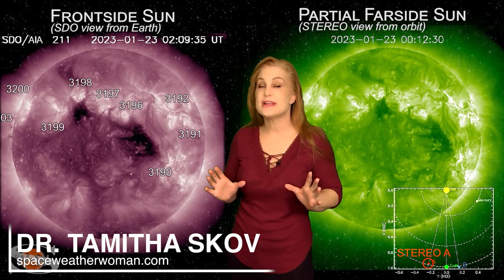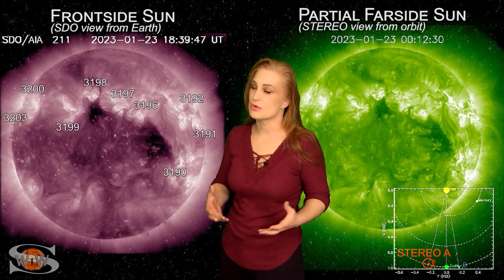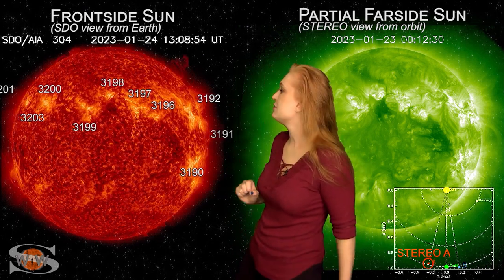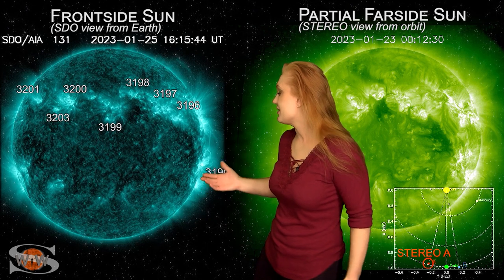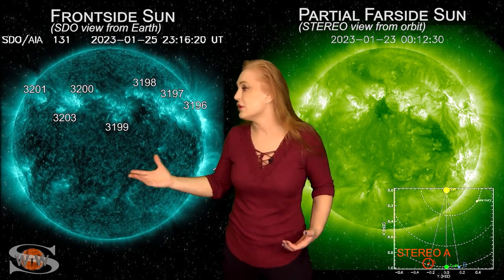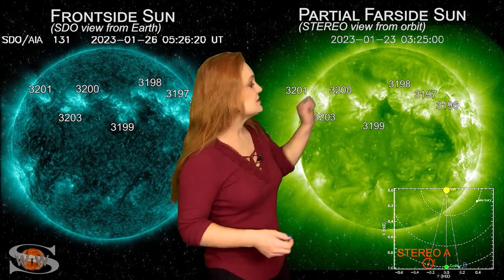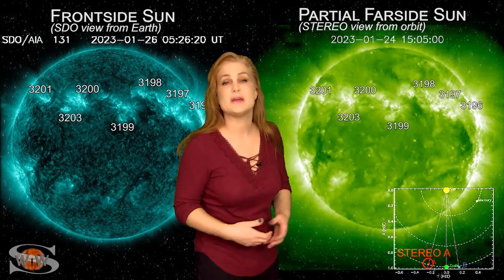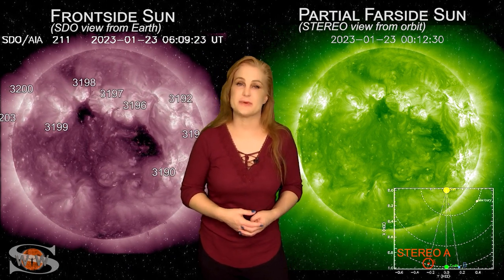GPS Users are in Luck (for now) // Space Weather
Dr. Tamitha Skov is back, covering a relatively quiet period for the Sun.